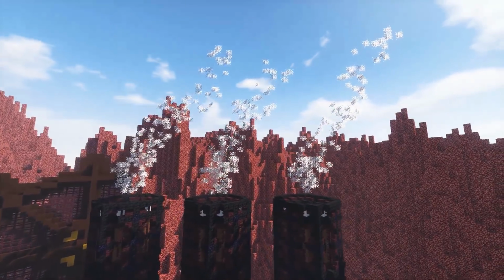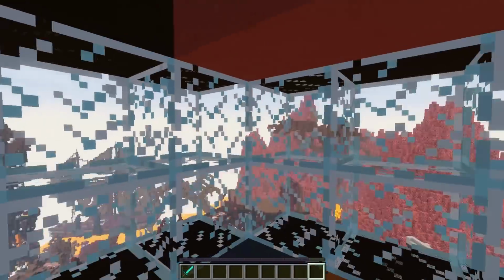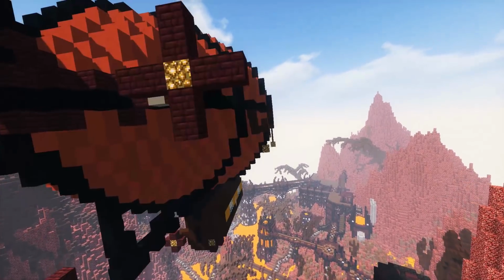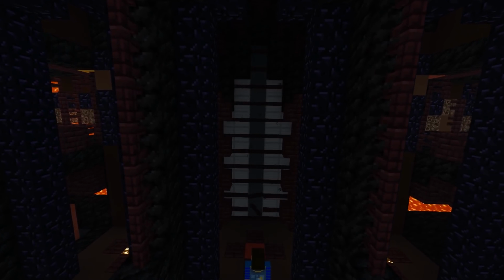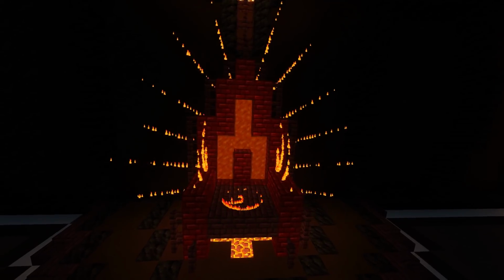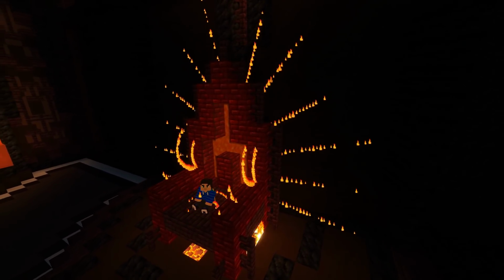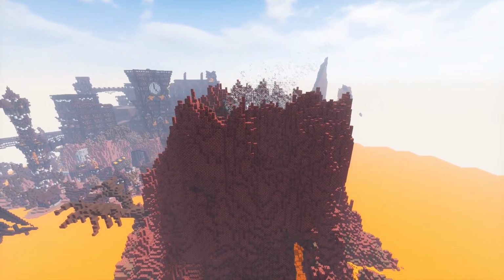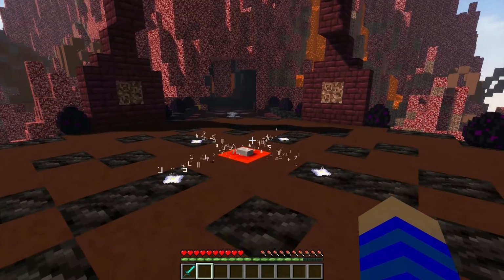Minecraft | How to build an EPIC Nether Castle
Hello guys, I'm back with another episode of commandblockify. Today I'm transforming this epic nether fortress and add things like working blimps, smoking chimneys, erupting volcanos and epic firethrones. I hope you guys enjoy! :)

▬▬▬▬▬▬▬▬▬▬▬ஜ۩۞۩ஜ▬▬▬▬▬▬▬▬▬▬▬▬▬

(She makes super awesome and super many videos)

▬▬▬▬▬▬▬▬▬▬▬ஜ۩۞۩ஜ▬▬▬▬▬▬▬▬▬▬▬▬▬